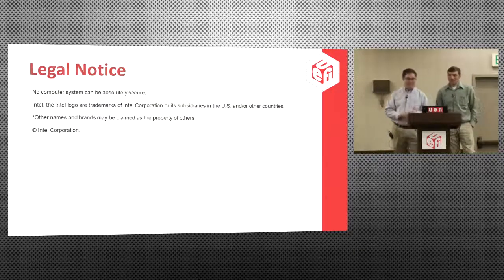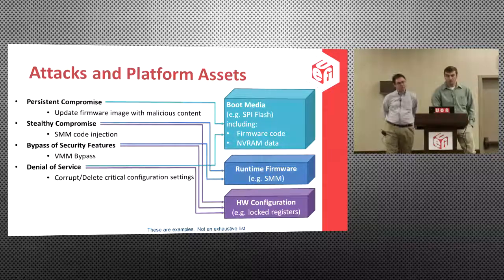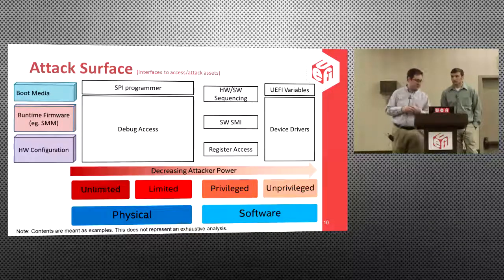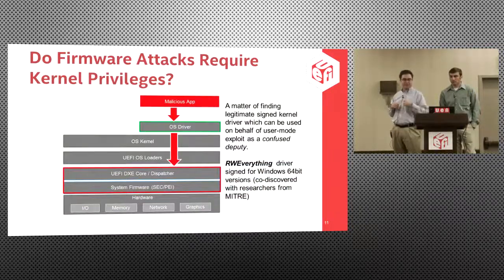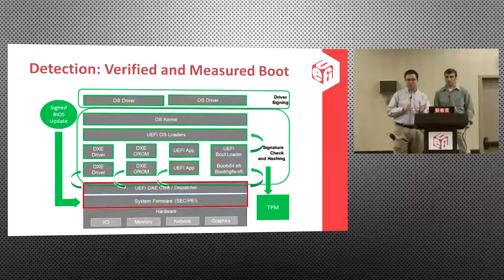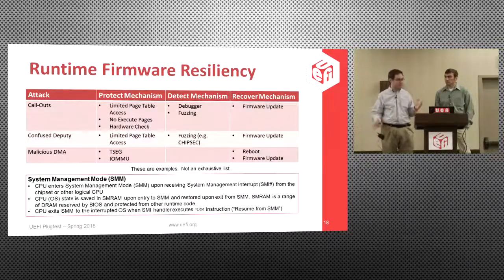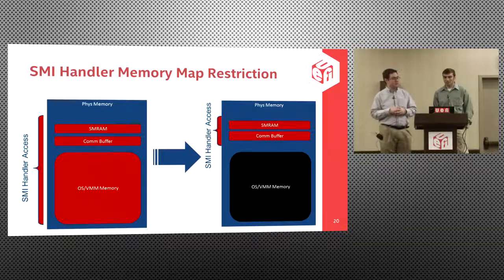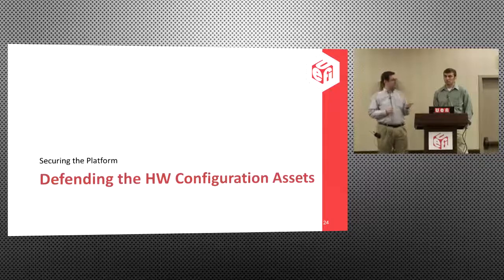An Introduction to Platform Security - Brent Holtsclaw and John Loucaides (Intel)